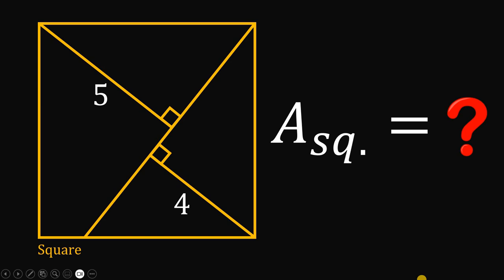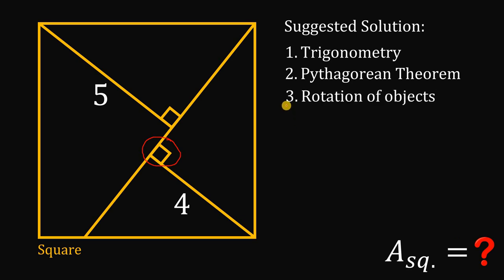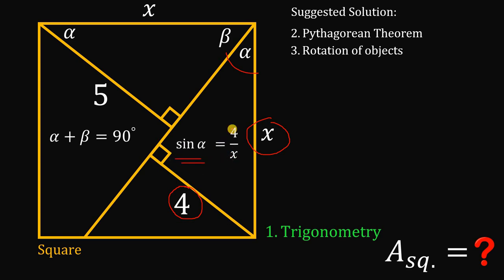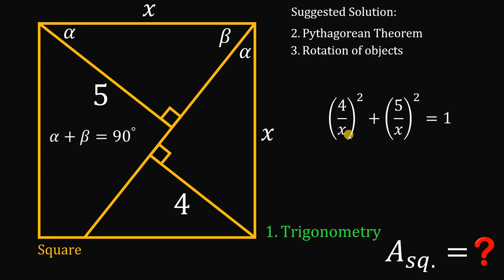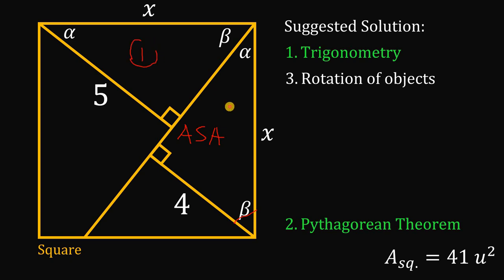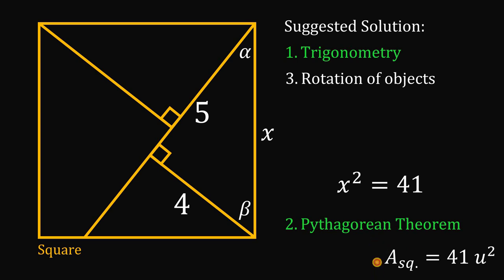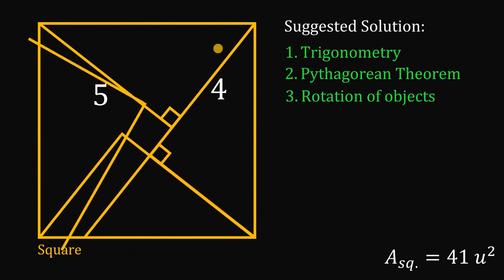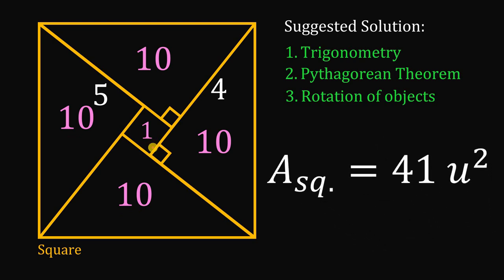THREE WAYS to solve this VIRAL geometry challenge